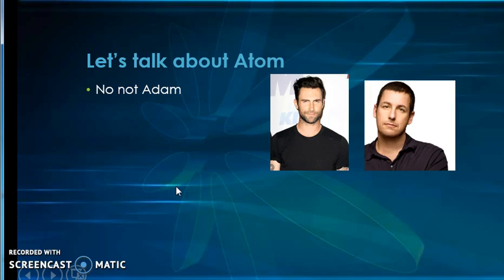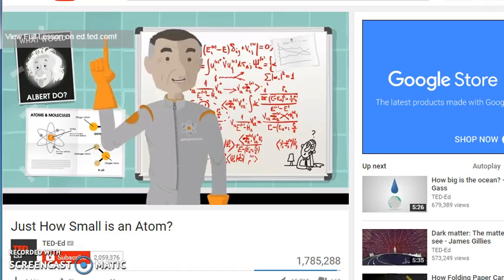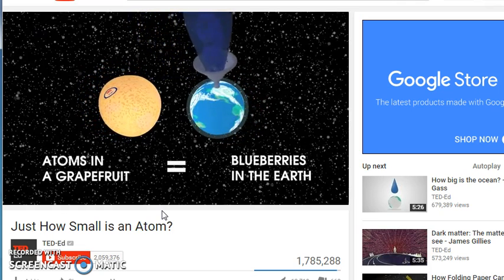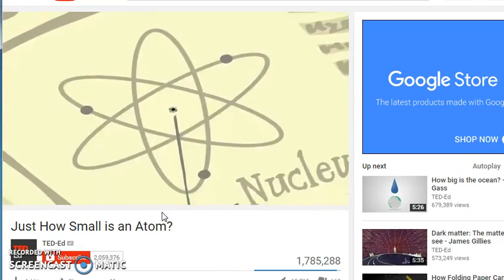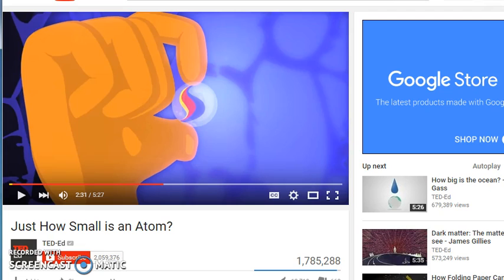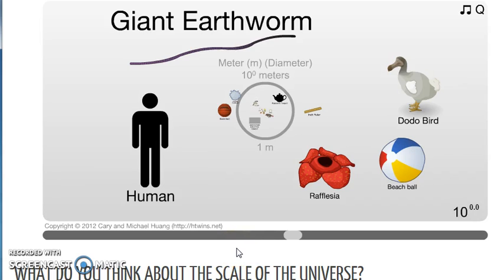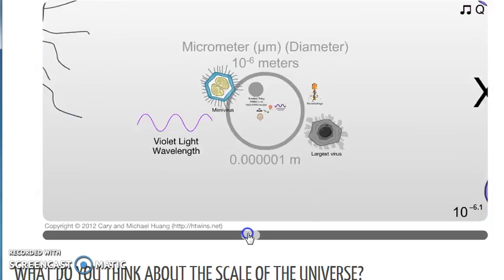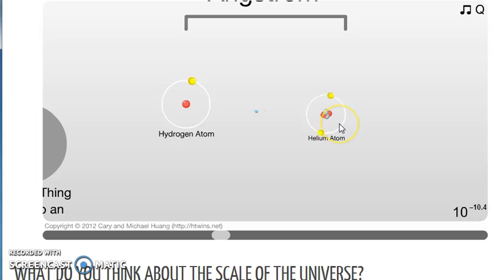Let%27s Talk Atoms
Atom Unit Introduction